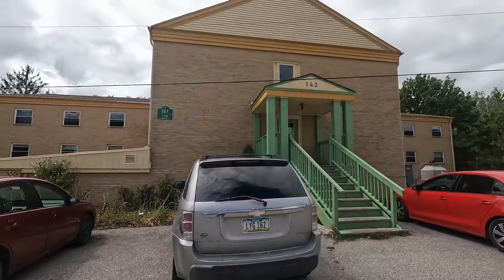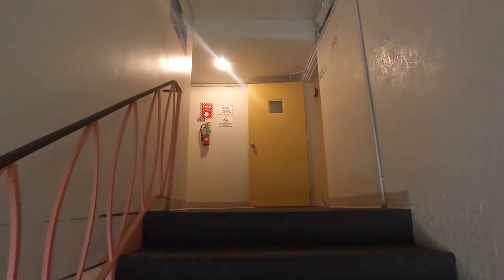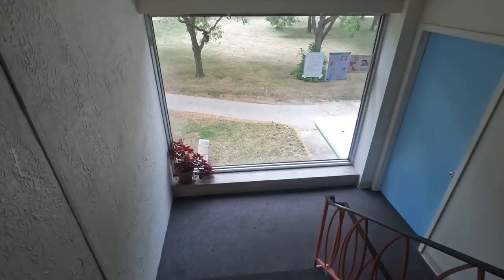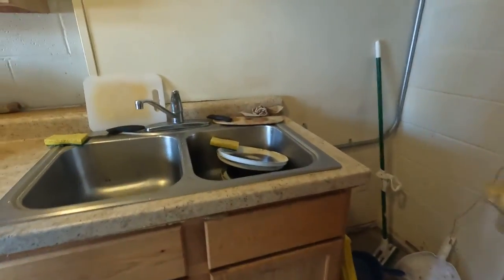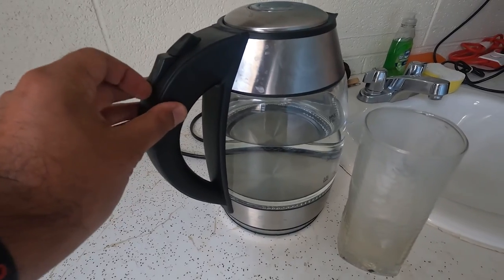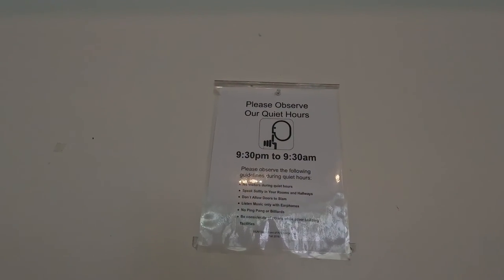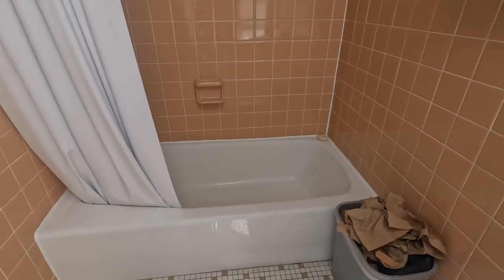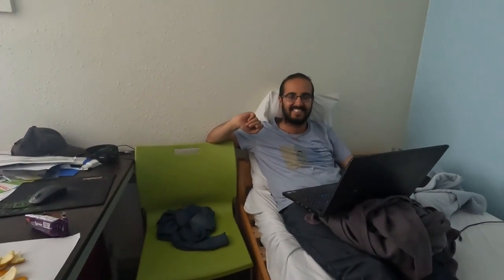Dorms and Building of MIU